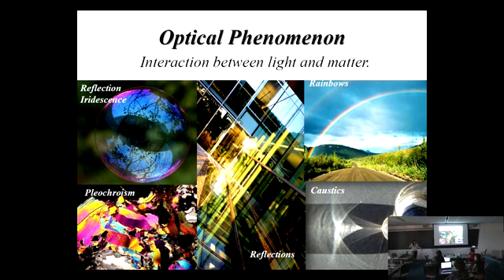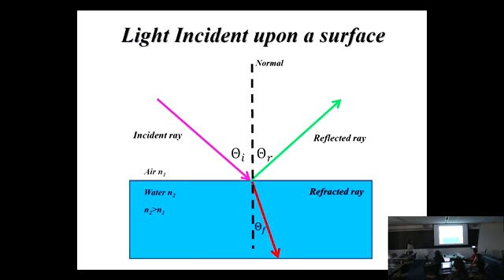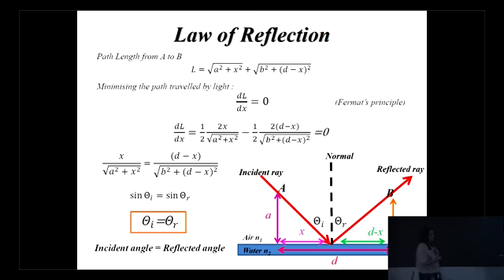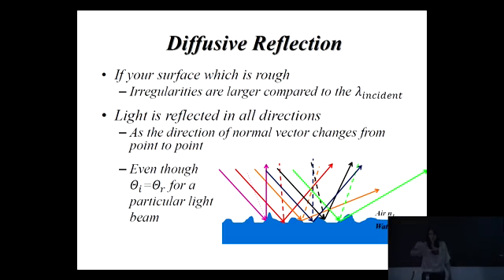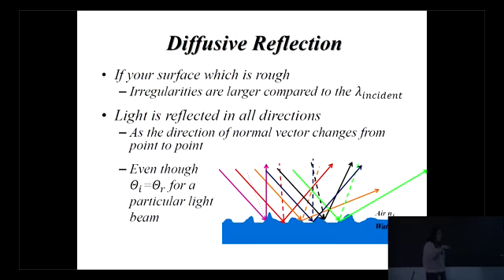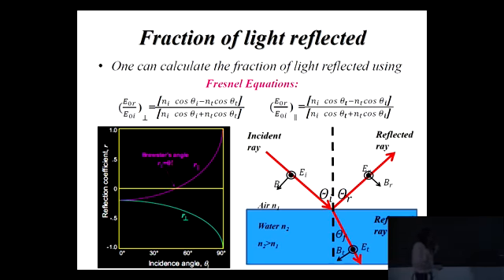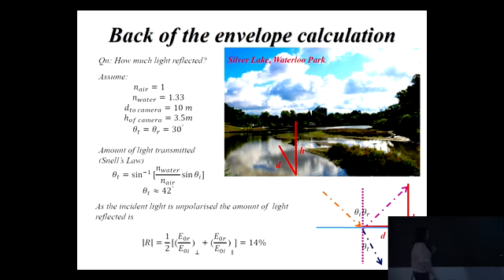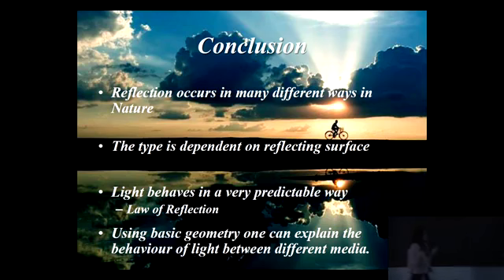Reflections of Nature Katie Auchettl